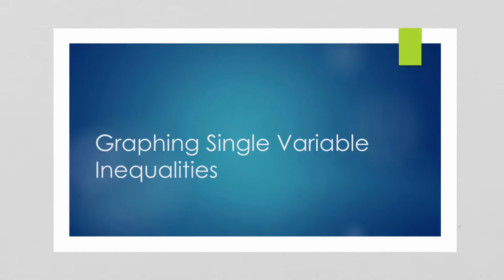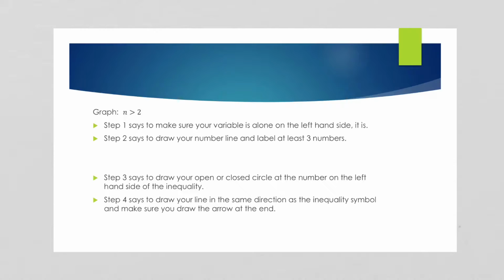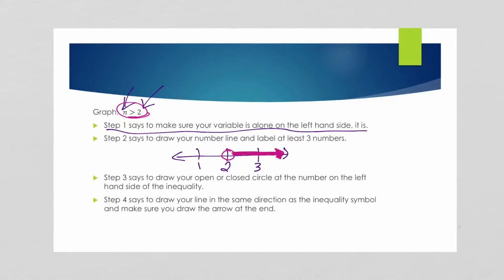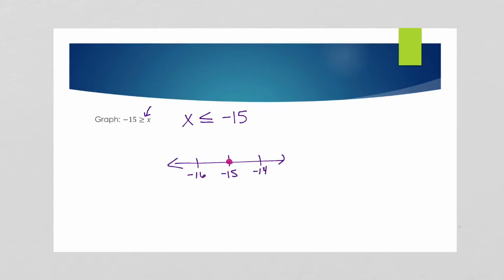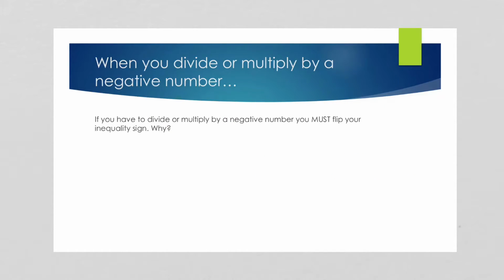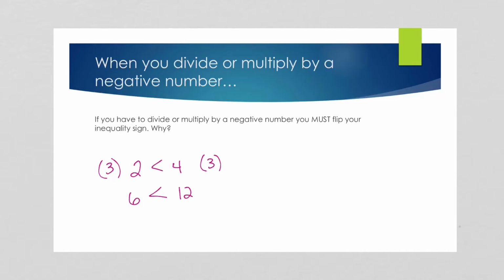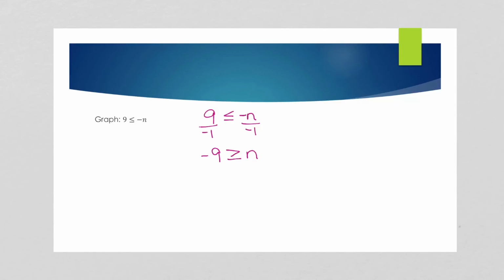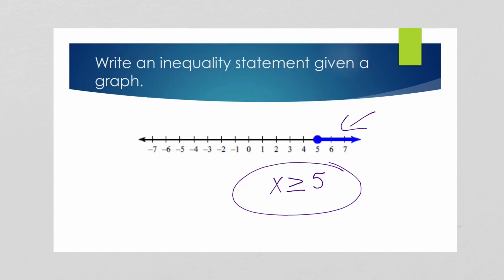Graphing Single Variable Inequalities